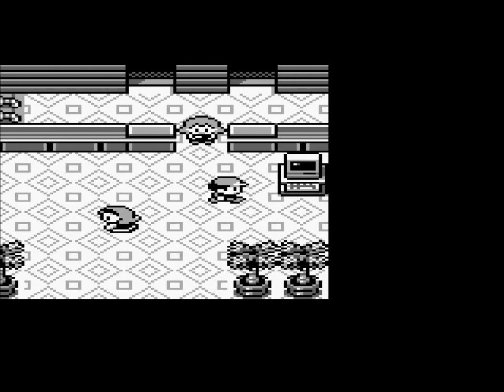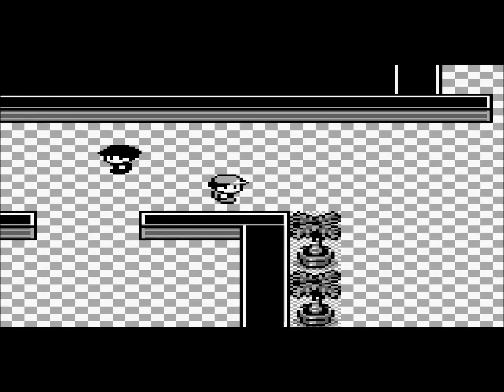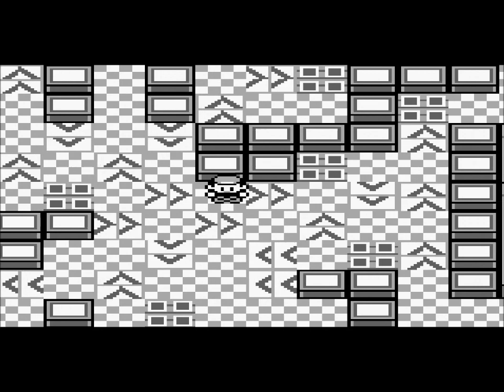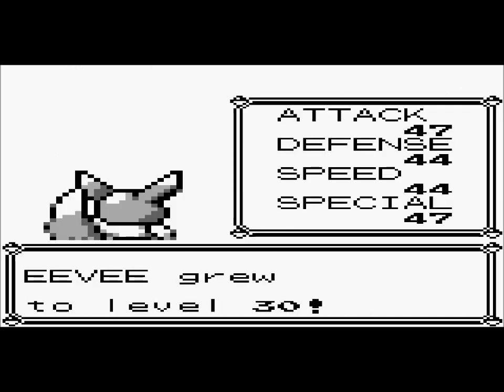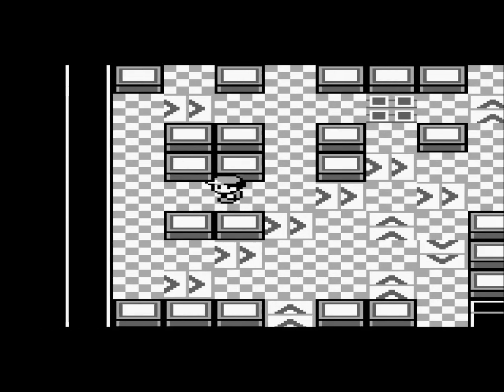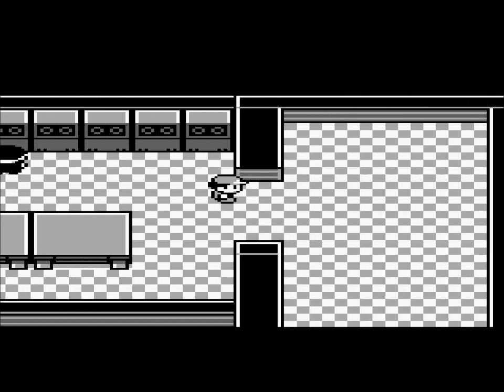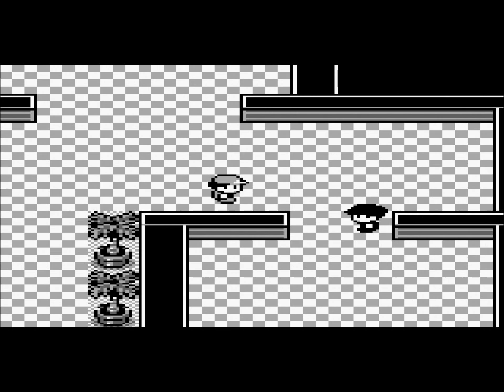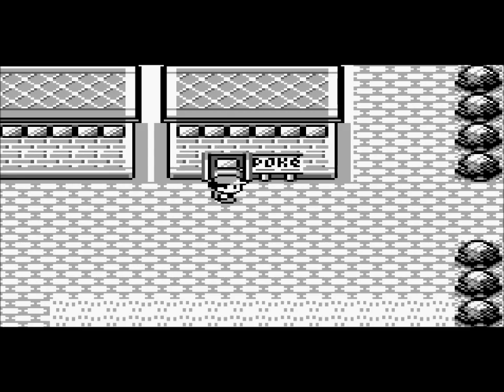Pokemon Blue Walkthrough Part 20: Team Rocket Hideout